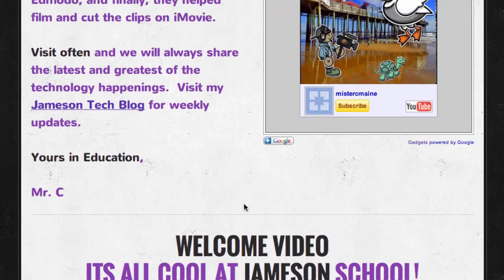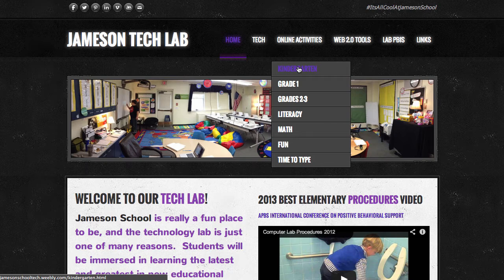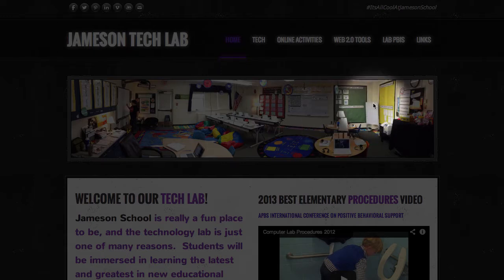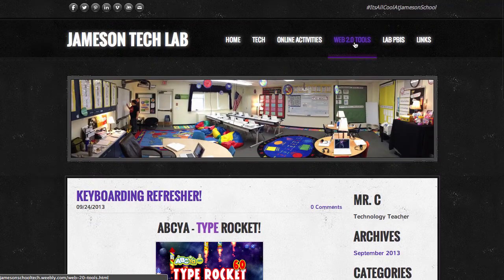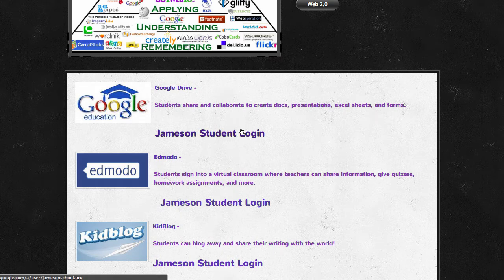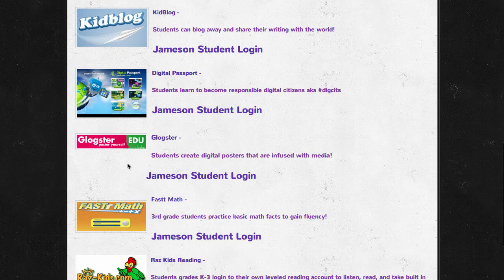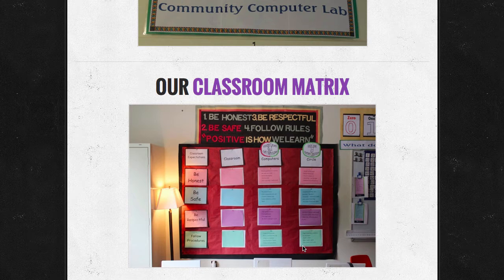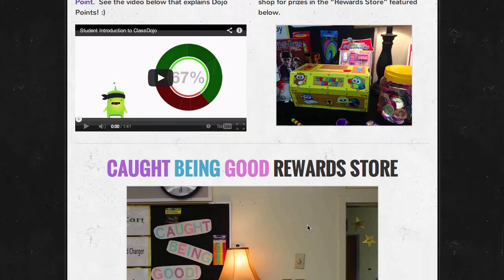Jameson Tech Lab Website Tour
This is the tour of our new Jameson School Tech Lab website from jamesonschool.weebly.com!